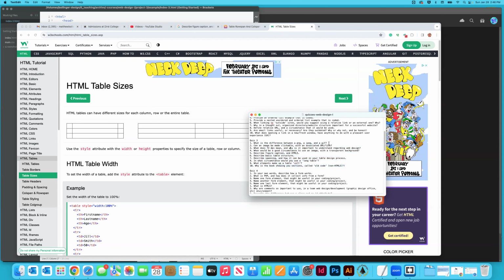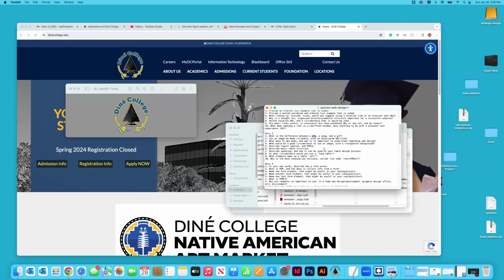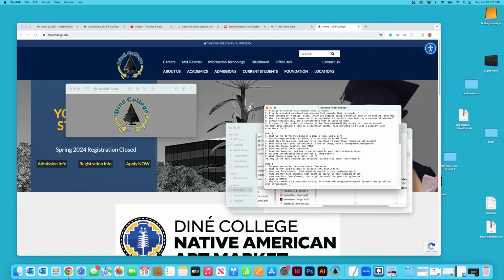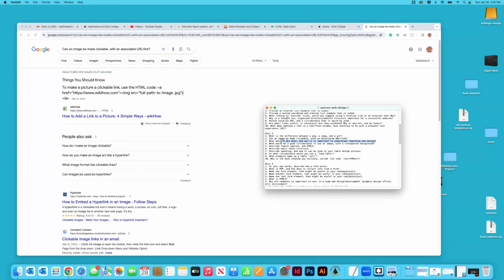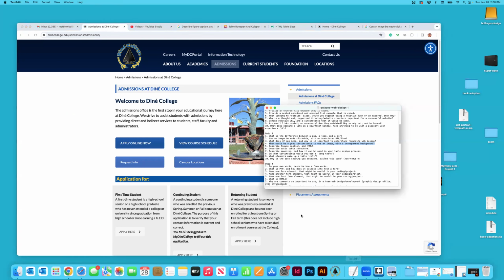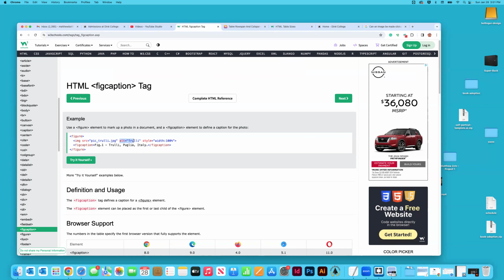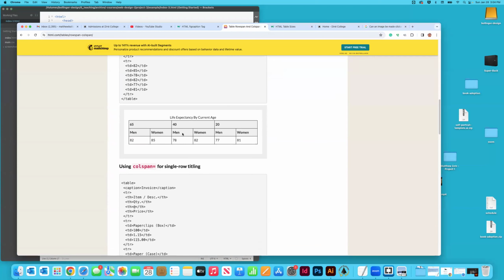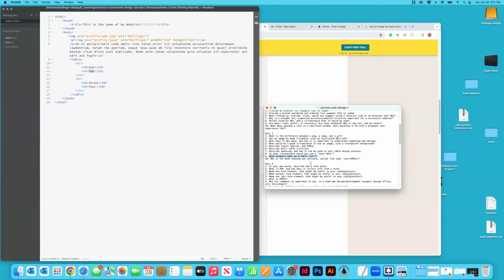Quiz 3, Web Design I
Quiz 3
1. What is the difference between a png, a jpeg, and a gif?
2. Can an image be made clickable, with an associated URL/link?
3. What does 72 dpi mean, and why is it important to understand regarding web design?
4. When would be a good circumstance to use an image, with a transparent background?
5. Describe figure caption, and HTML5.
6. Describe basic table structure.
7. Describe spanning, and how it can be used in your table design process.
8. In what circumstance would you use a ‘long table’?
9. What elements make up a table ‘cell’?
10. Why is the book showing you sections, called ‘old code’ (non-HTML5)?!